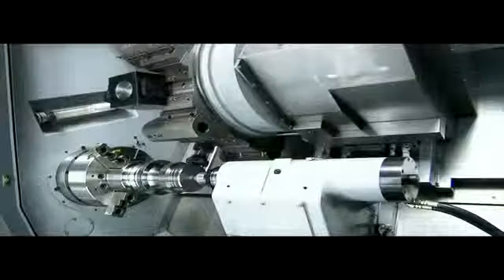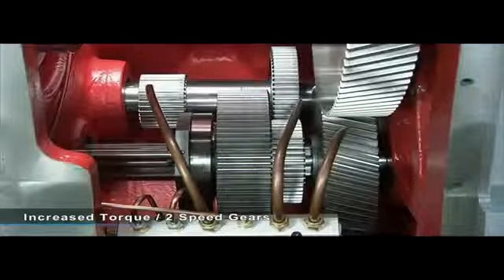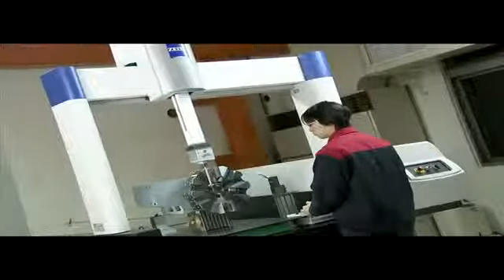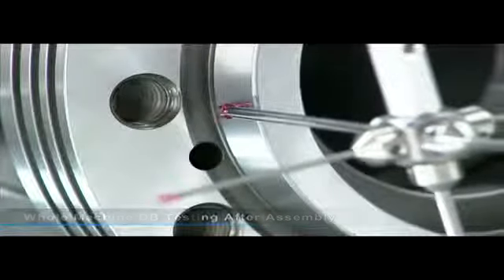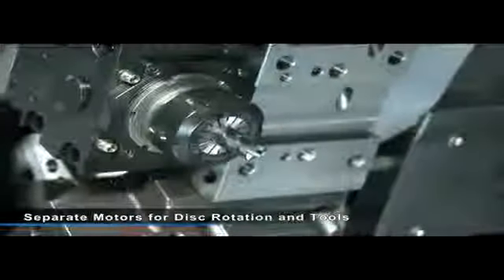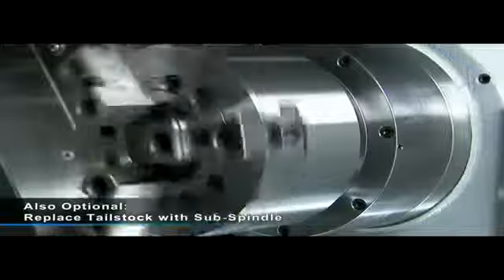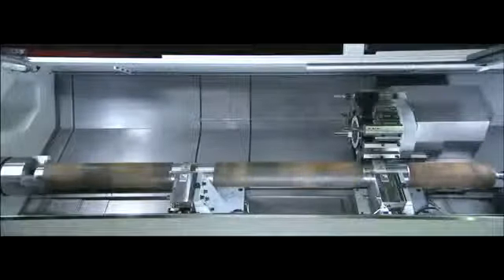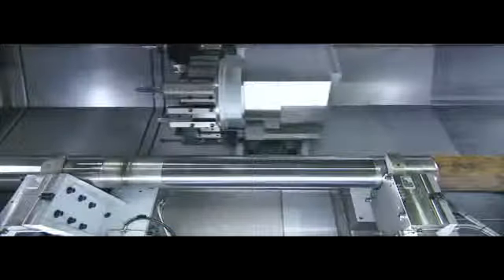Токарный станок Accuway UT-400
Токарный станок с ЧПУ Accuway UT-400